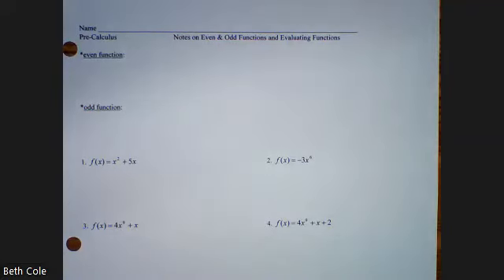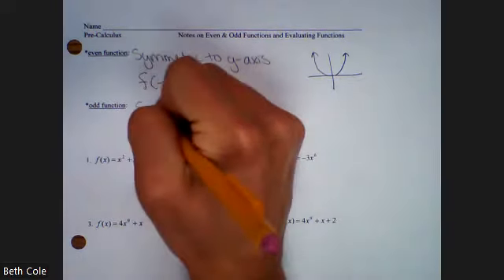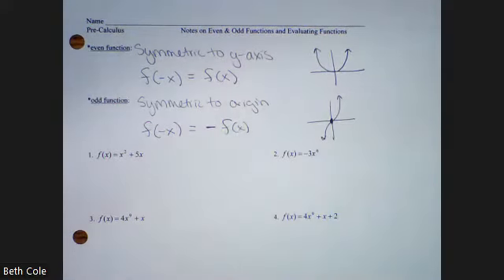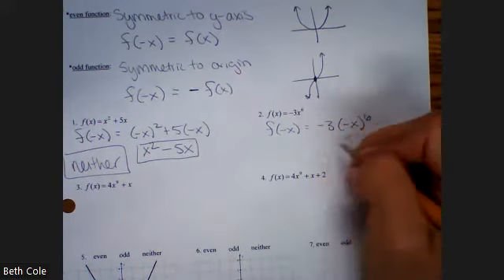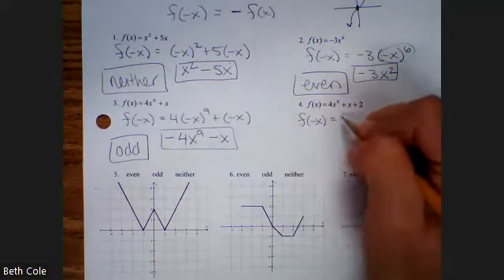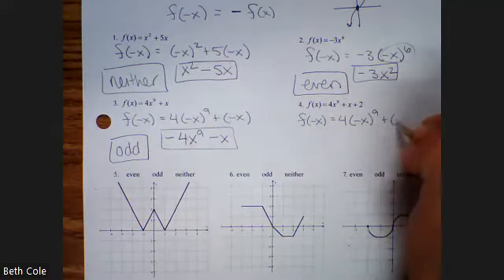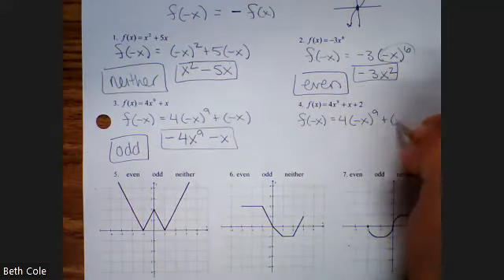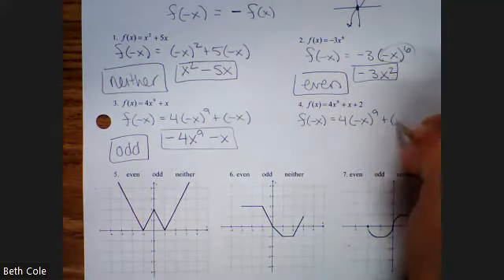notes on even and odd & evaluating functions 2